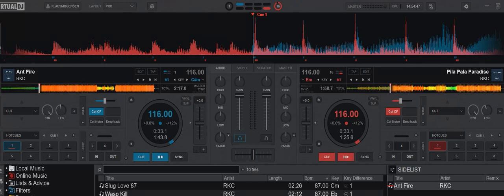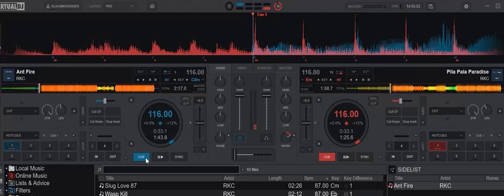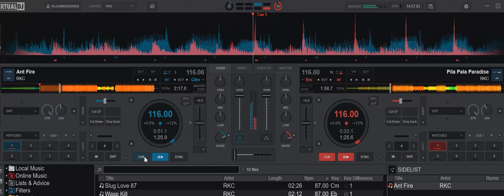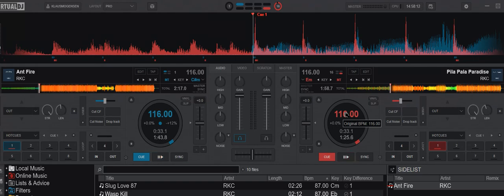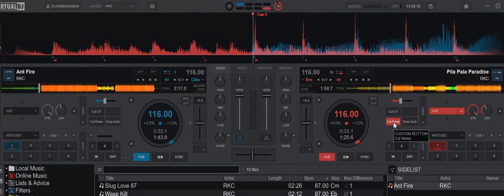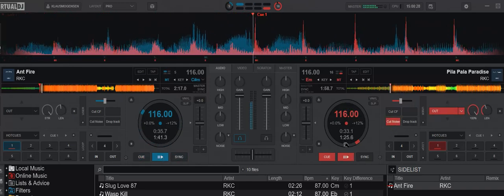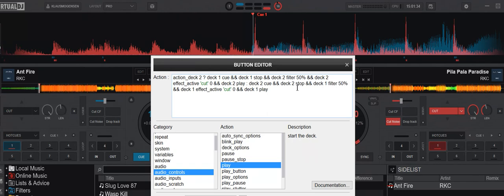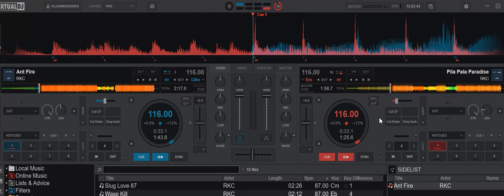Quick n' Dirty: Using Noise ColorFX with Cut FX in latest VDJ8.4/2020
In the latest VDJ8.4/2020 public release b5872 the cut effect has been changed so that it also works in the right bpm even when the track is not playing. That gives you some options to cut up effects like the Noise ColorFX, which is what is shown in this video

Scripts used:
crossfader 50% while_pressed
filter_selectcolorfx 'noise' && effect_slider 'cut' 1 100% && effect_beats 'cut' 0.5 && effect_active 'cut'
effect_slider 'cut' 2
action_deck 2 ? deck 1 cue && deck 1 stop && deck 2 filter 50% && deck 2 effect_active 'cut' 0 && deck 2 play : deck 2 cue && deck 2 stop && deck 1 filter 50% && deck 1 effect_active 'cut' 0 && deck 1 play